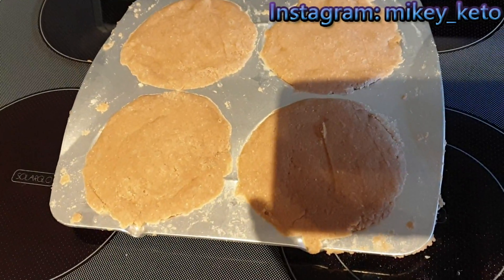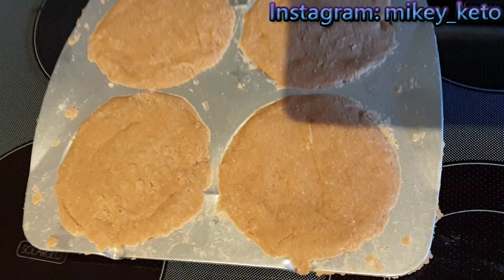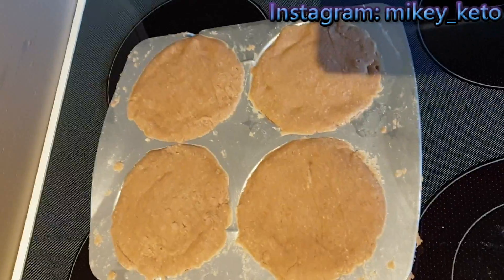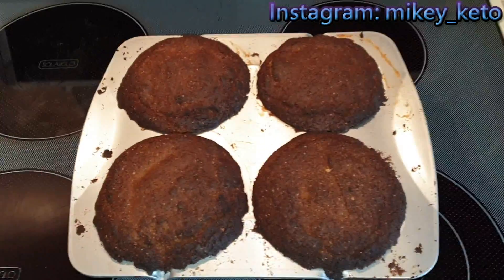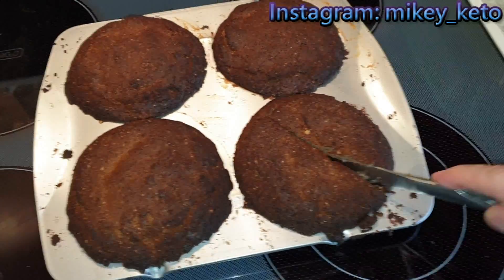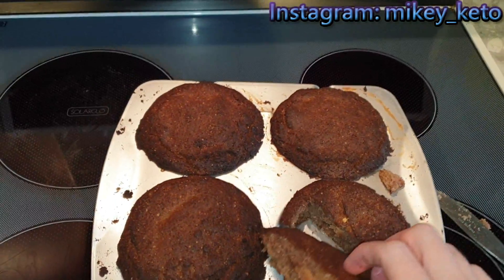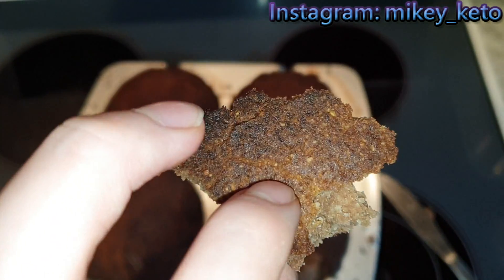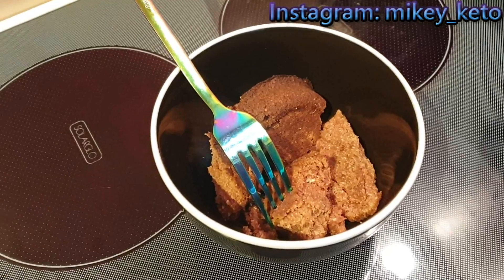Keto Cookies! (Troll Edition)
Keto Cookies gone wrong ;)